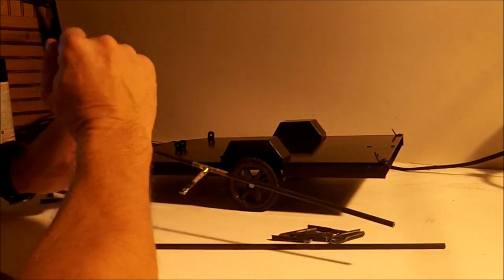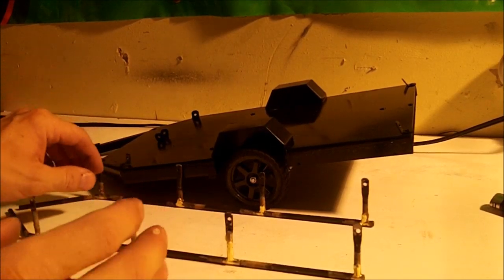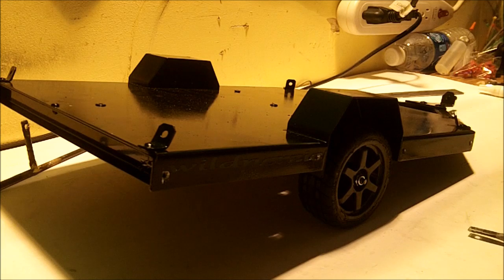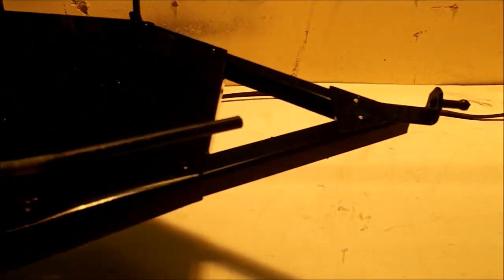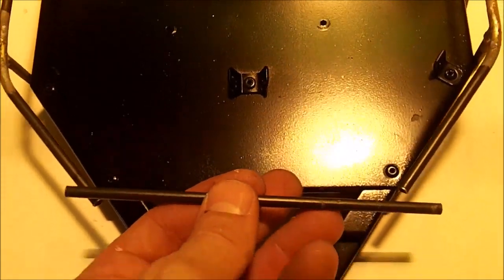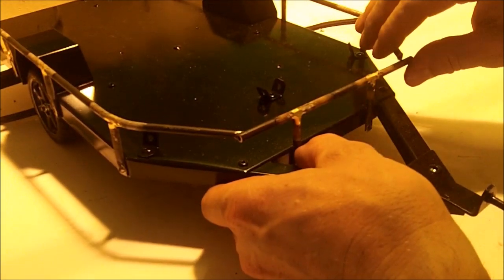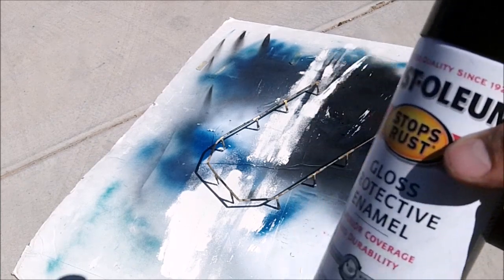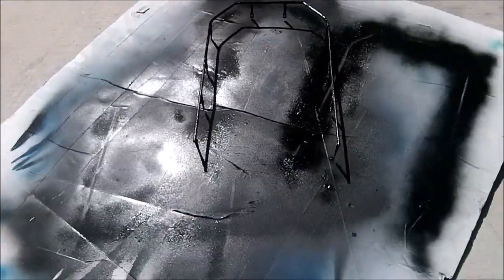Trailer Mods Part 3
Ok my friends it time to finish up the rails and throw on some paint! Stay tune for the end and see the fresh painted trailer on the trail for a bit before it gets sent back to the shop for a fresh coat of rust!